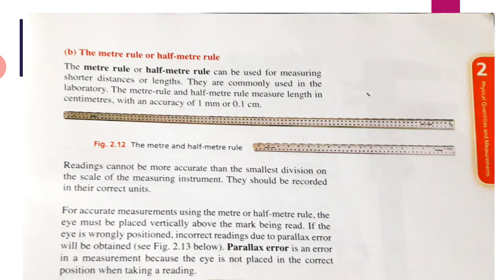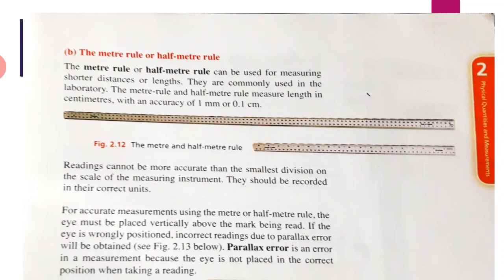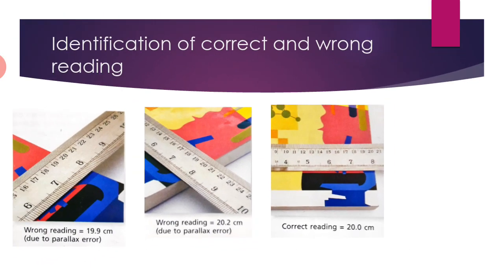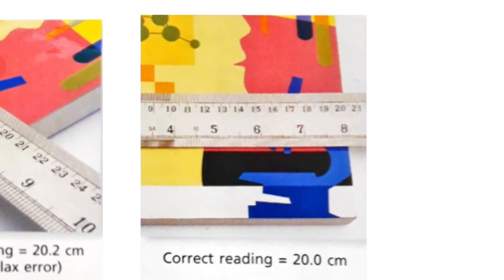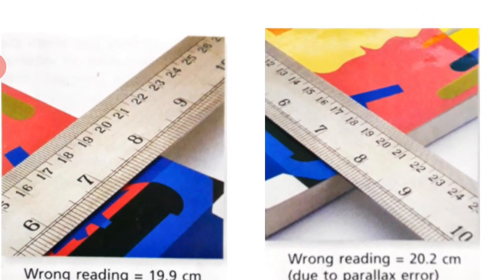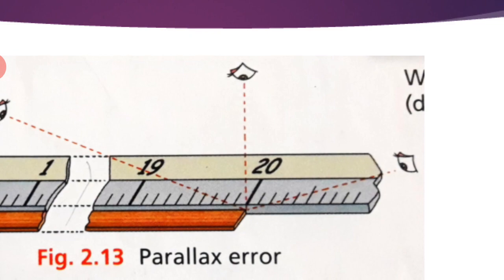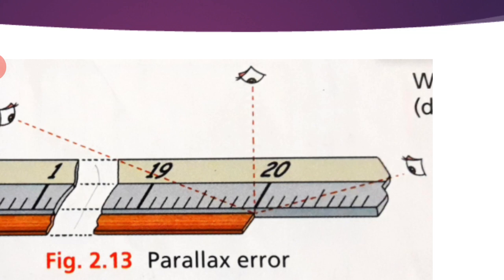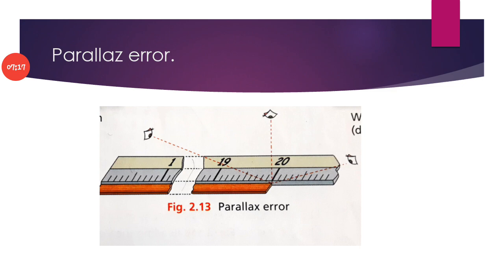PHYSICAL QUANTITIES AND MEASUREMENTS (PART 2)